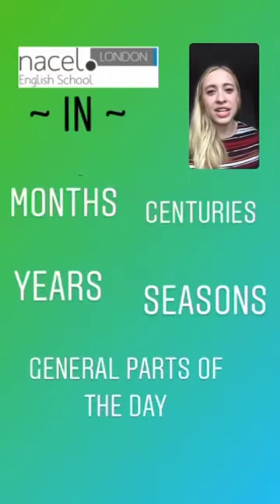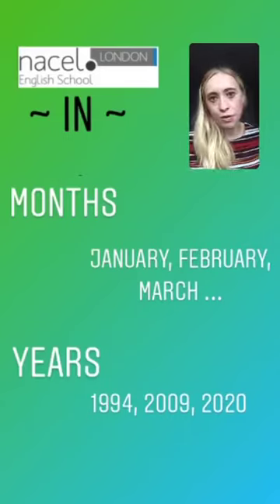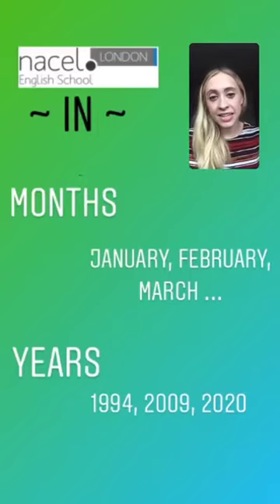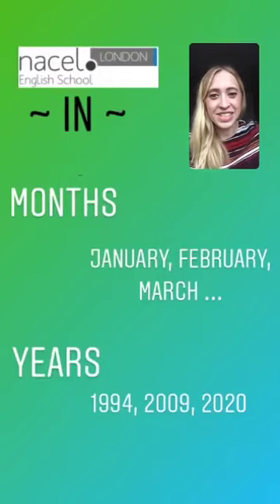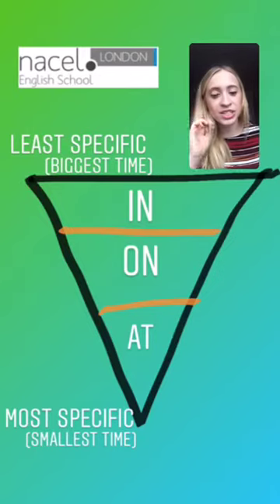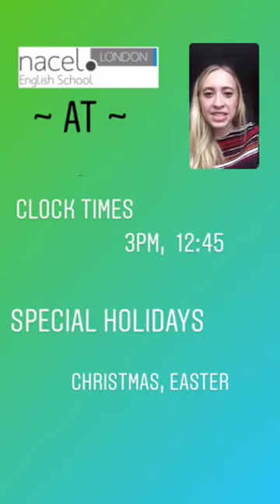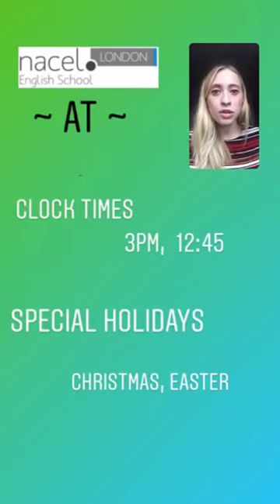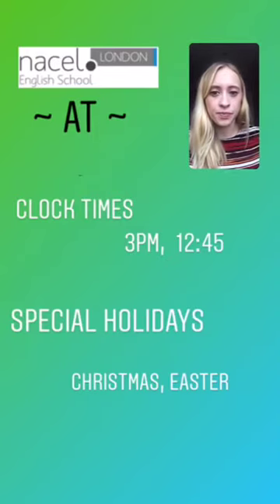Free English course: How to use prepositions of time in English?【Study English in London】